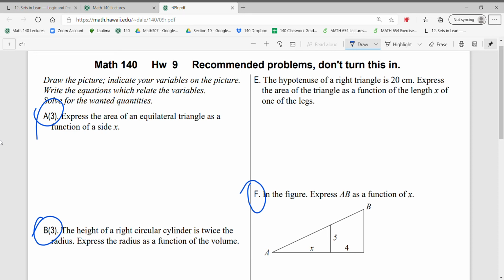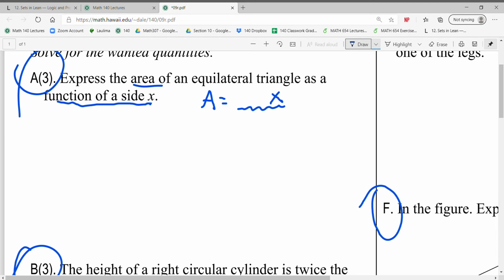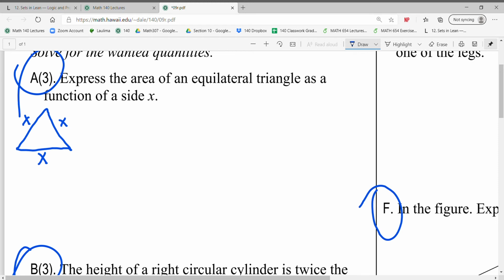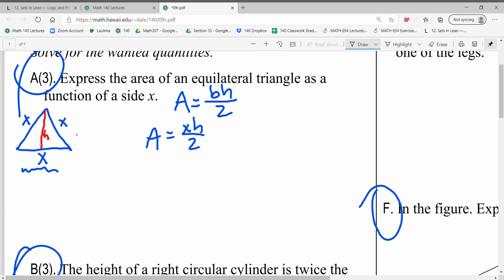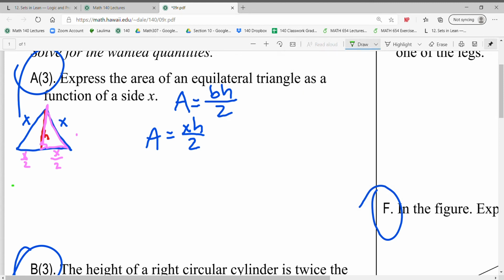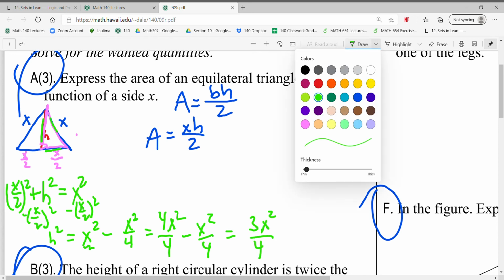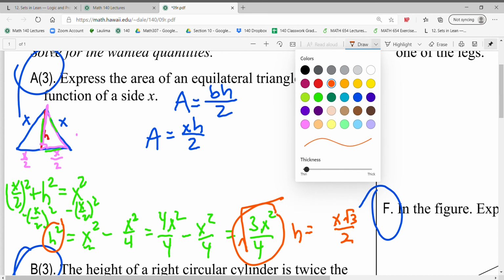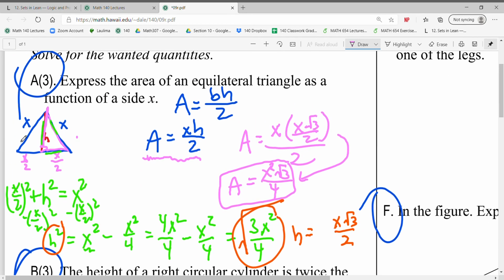Practice HW9 Problem A